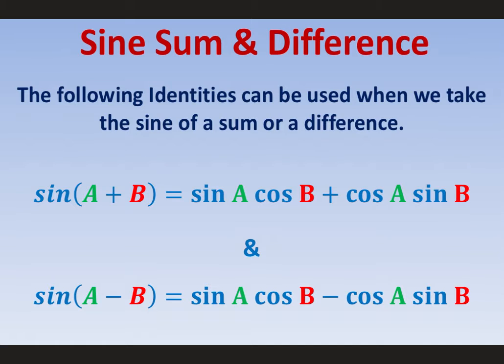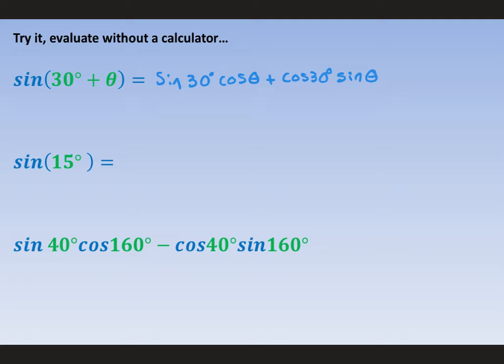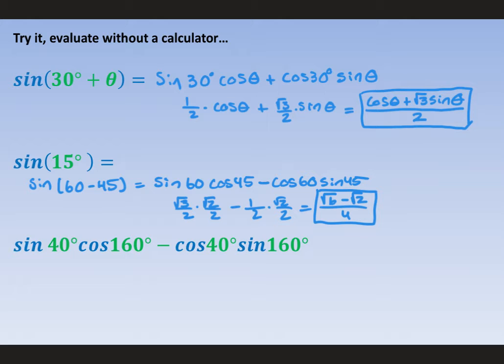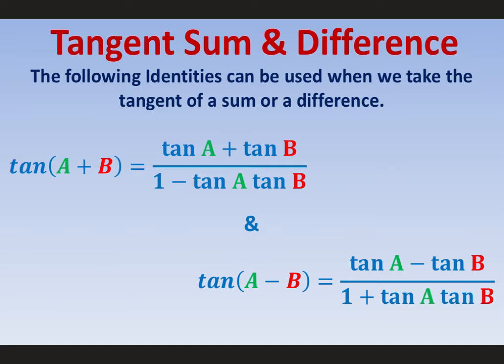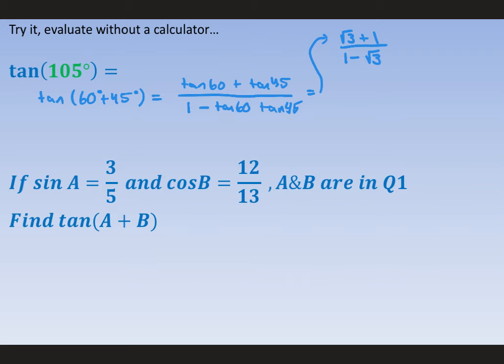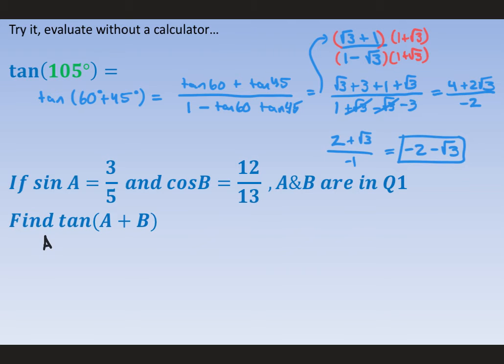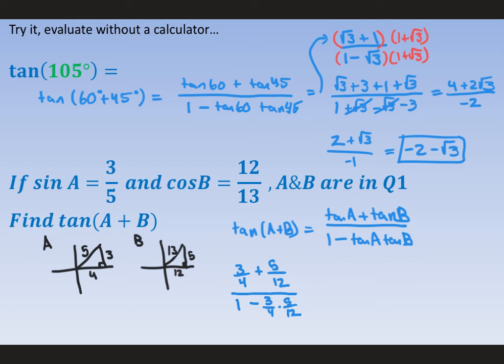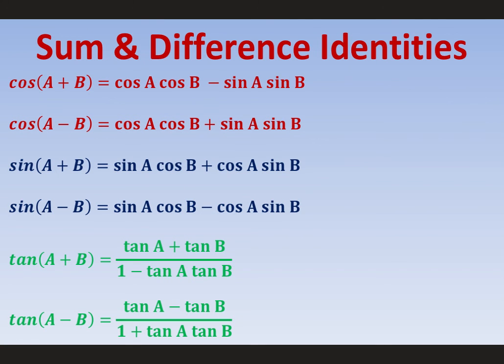Trig Ch 5.4 Video (Sin/Tan Sum & Difference)